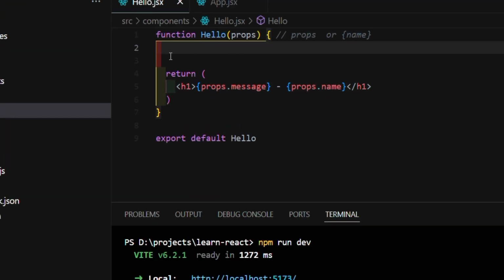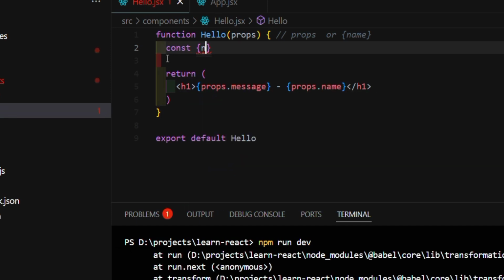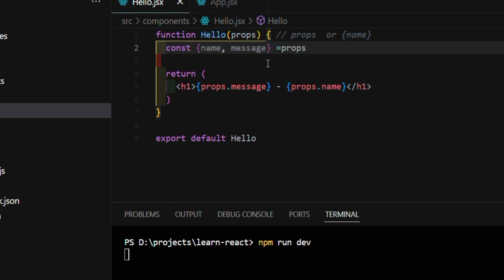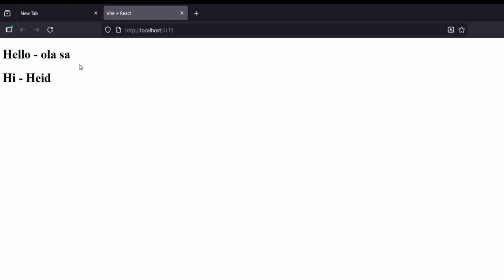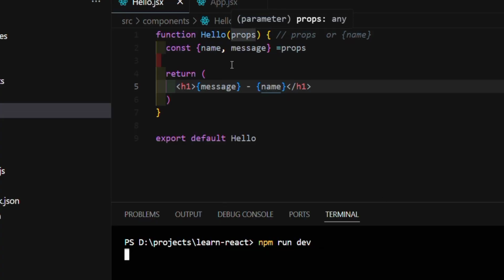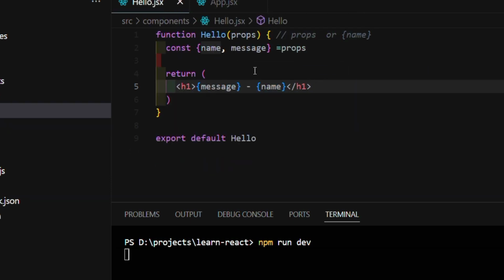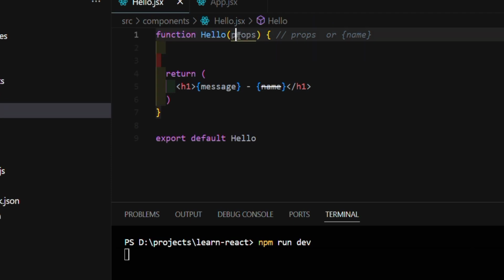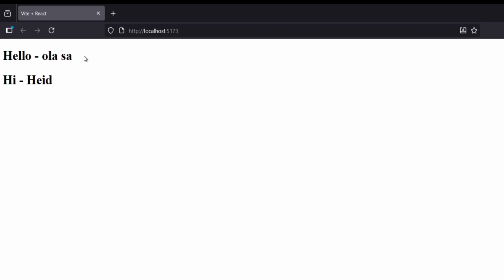ReactJS Tutorial 7 : Methoad More In Props (part 2)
In this lesson we learn more methoad how can use props in react to make components more dynamic.